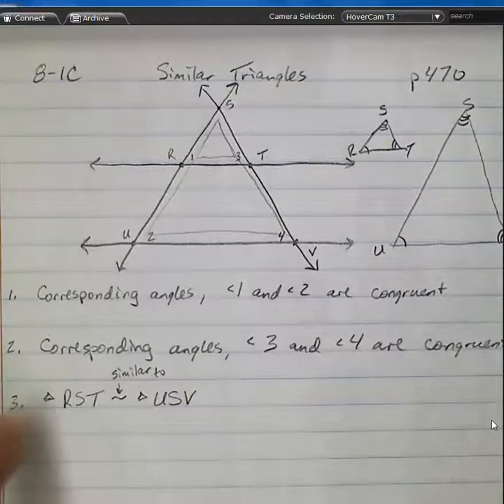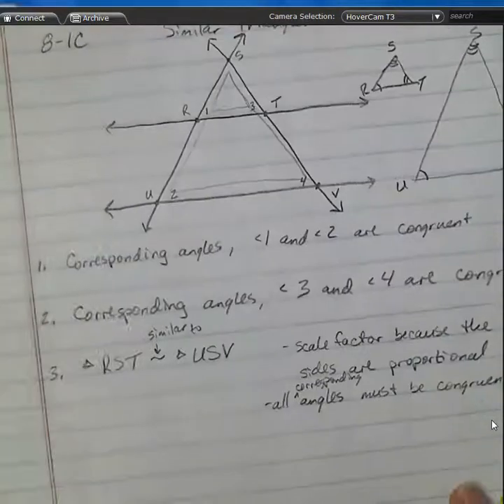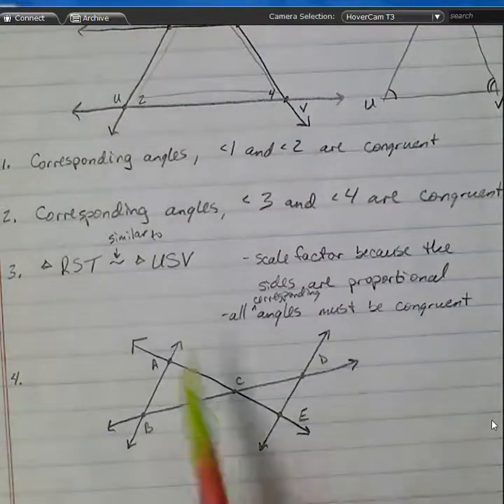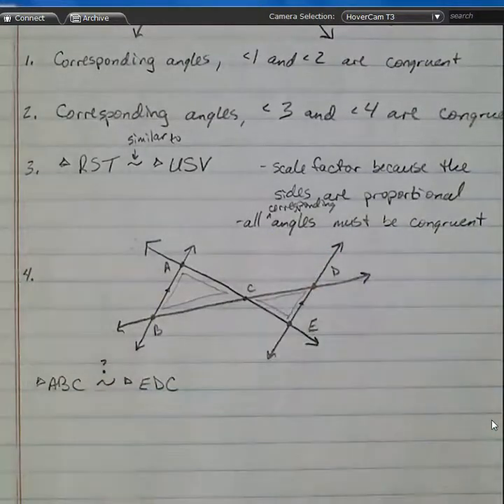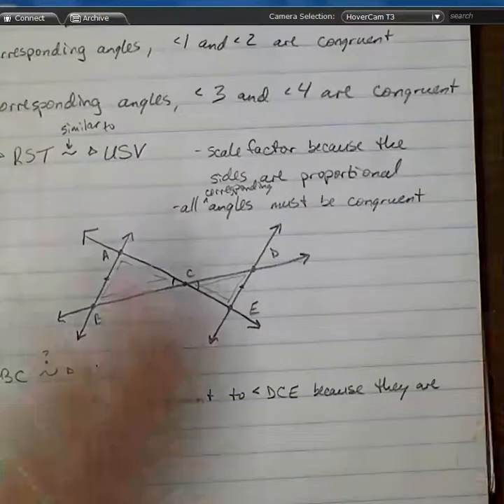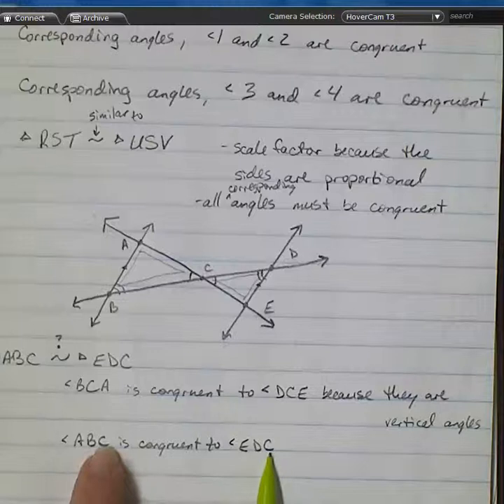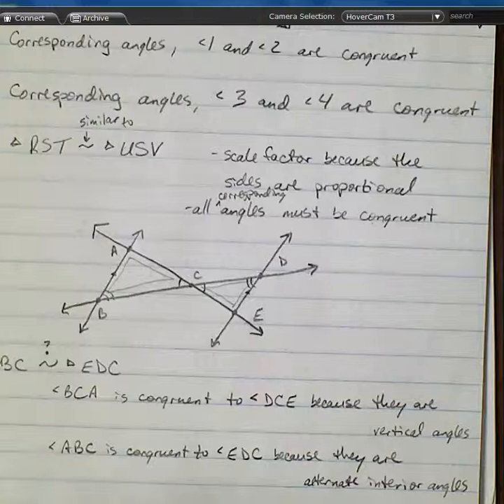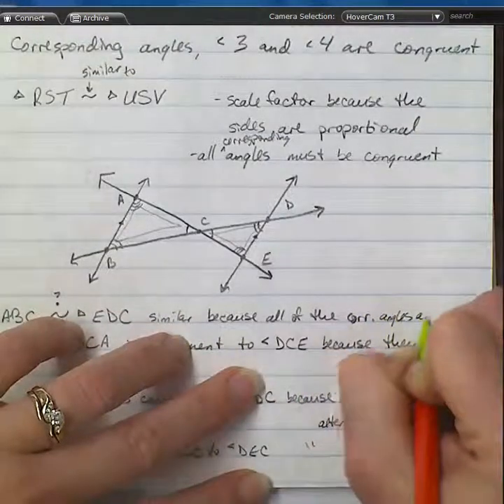8-1C p 470 #4